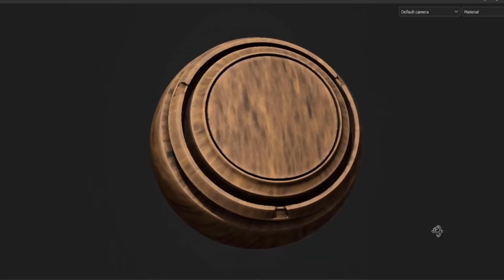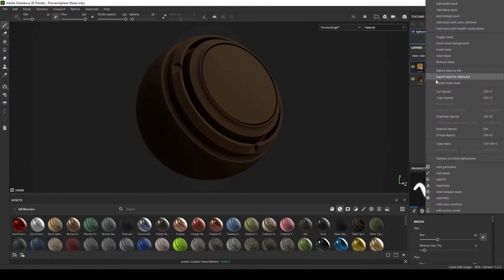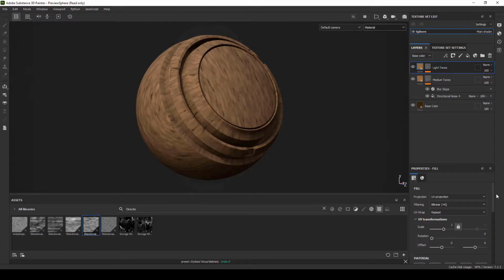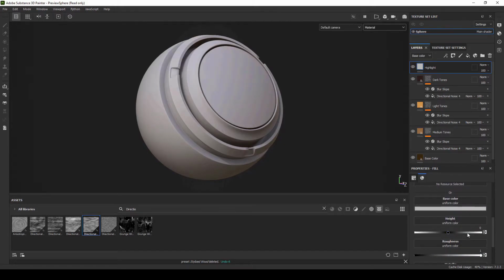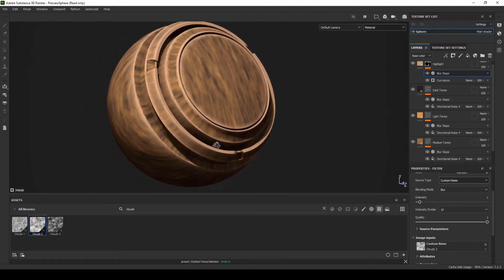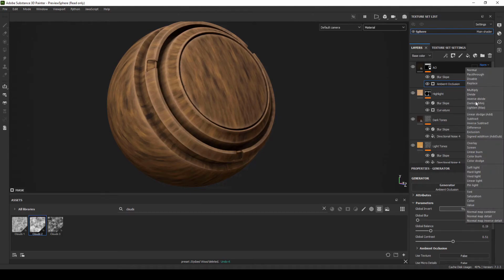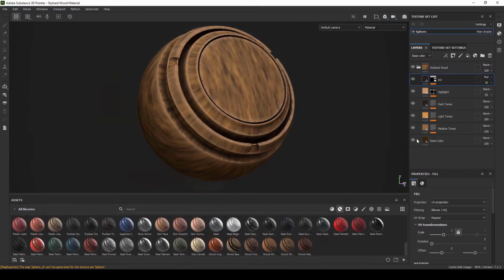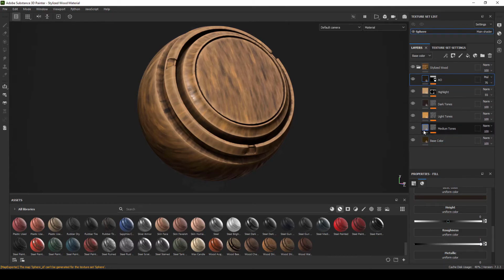Substance Painter Stylized Hand Painted Wood - Tutorial for Beginners!!!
This tutorial will show you how to create a perfect Stylized wood material in 8 minutes using Substance Painter. Great for beginners!!!

The full tutorial on how to texture the food cart will be available soon!!!